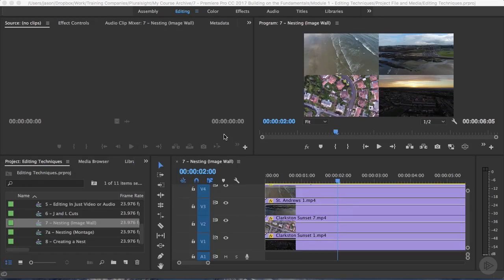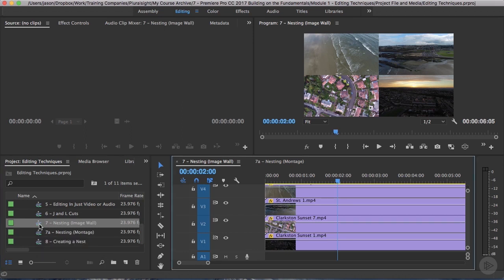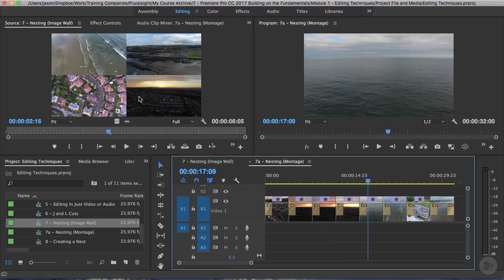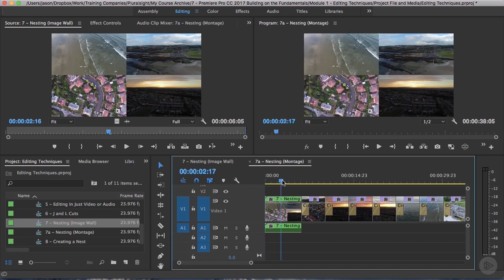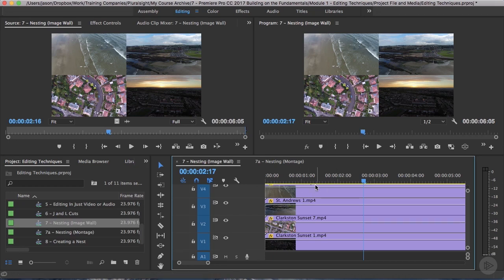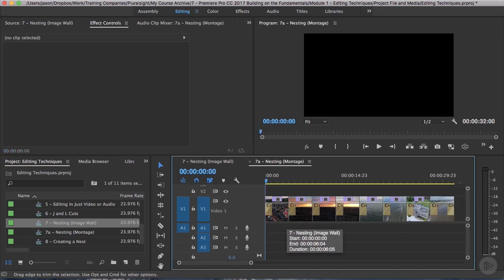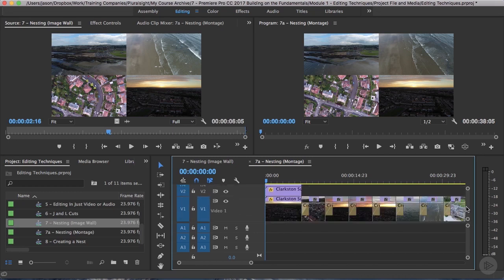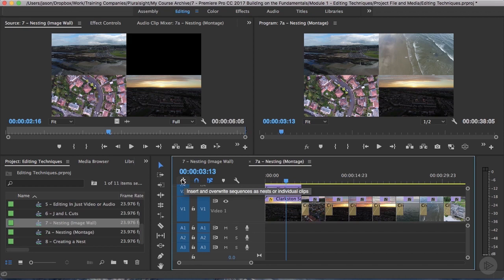Learn Premiere Pro CC For Beginner | Nesting One Sequence into Another [Part-08]